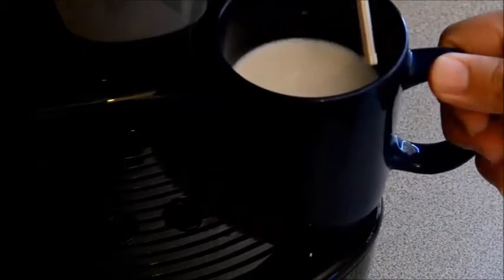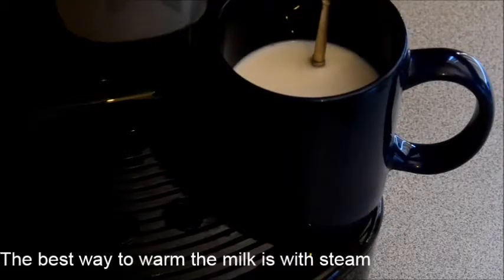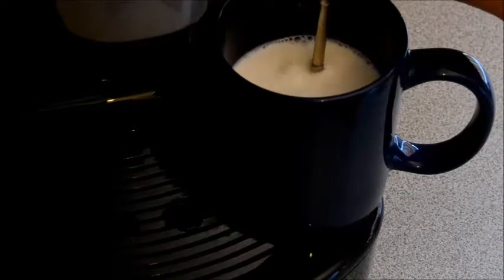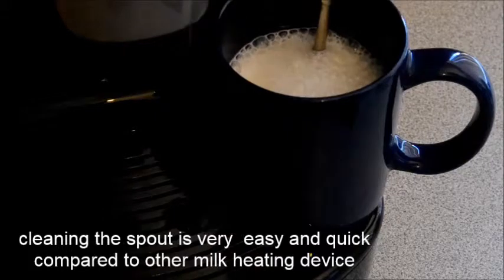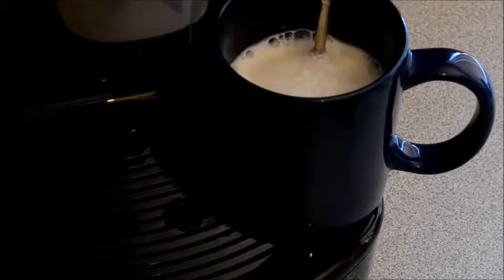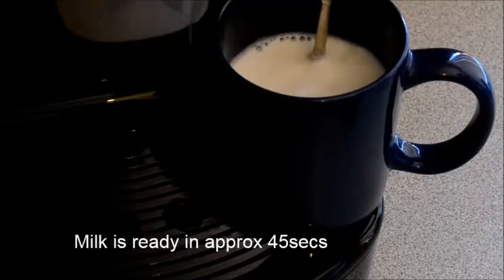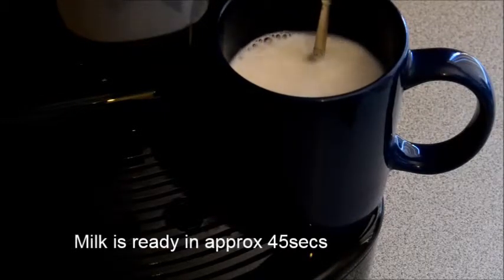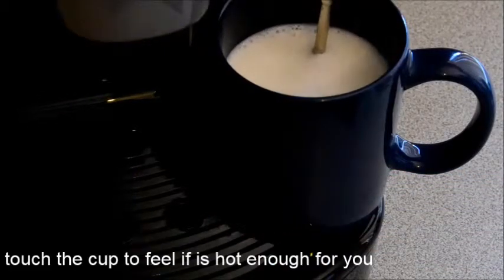Making a Cappuccino using an EP MAXI and EspressoLand Compatible Capsules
This Machine - EP MAXI - is so easy to use and make great coffee such a Latte, Cappuccino, Short /Long Black and even Filter coffee.
In this video we made a Cappuccino / Flat white coffee using EspressoLand Compatible Capsules.